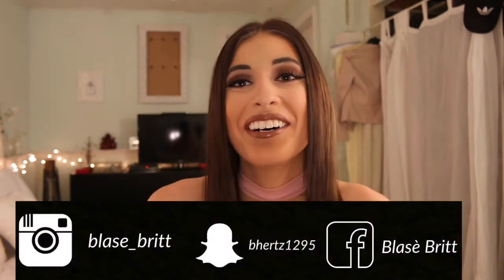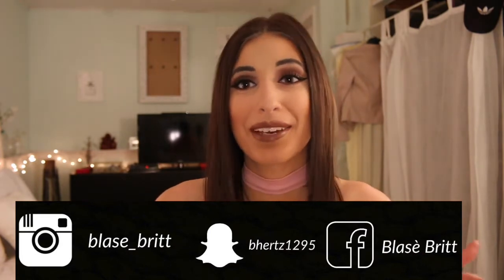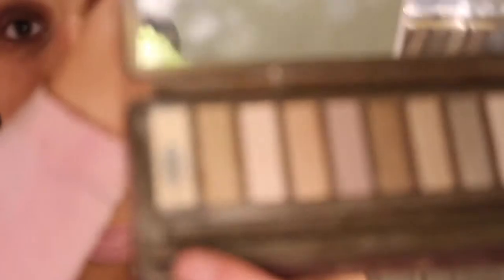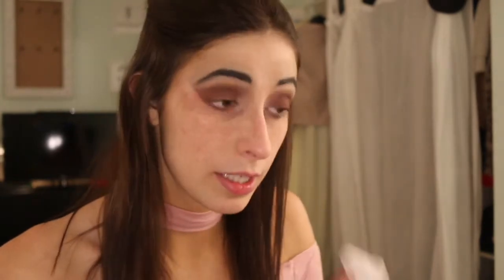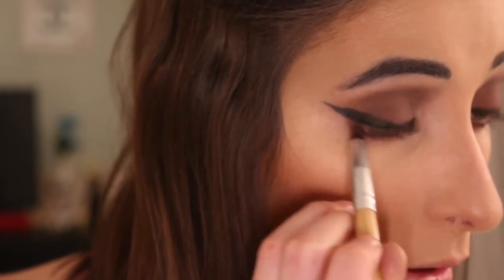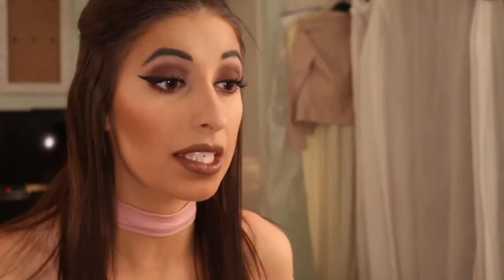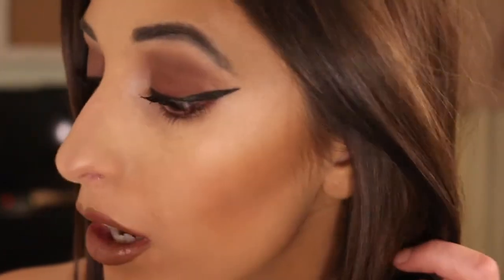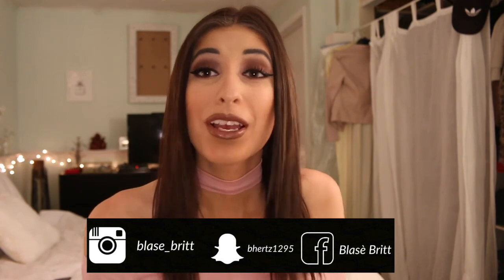Purple Smokey Eye With Matte Lips | Fall Look